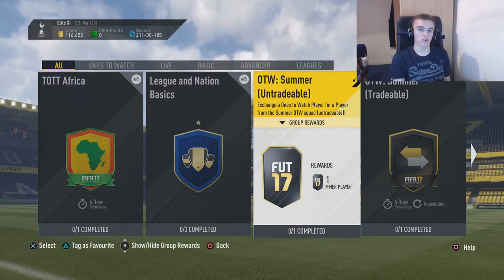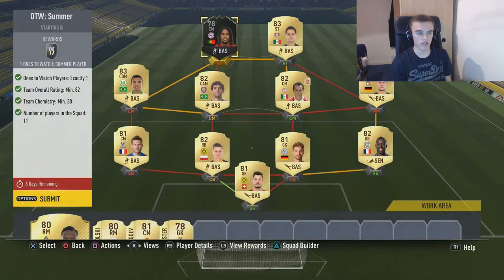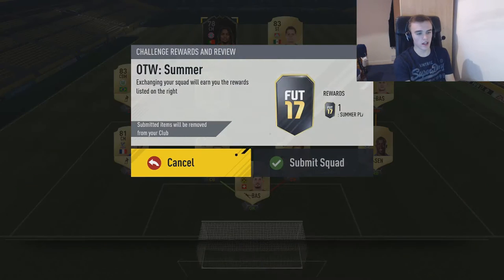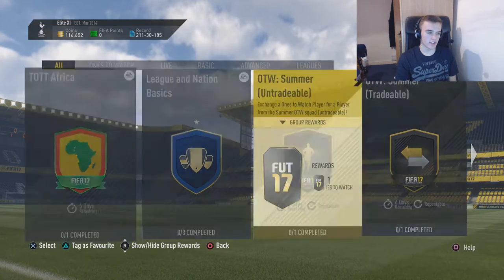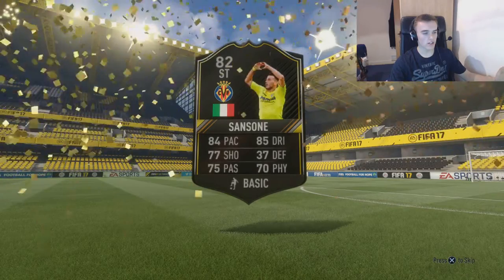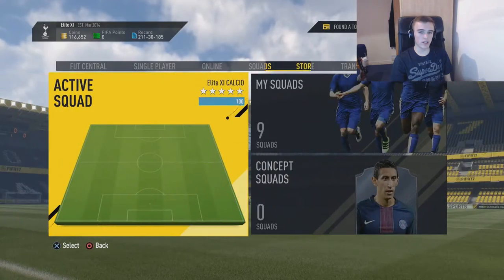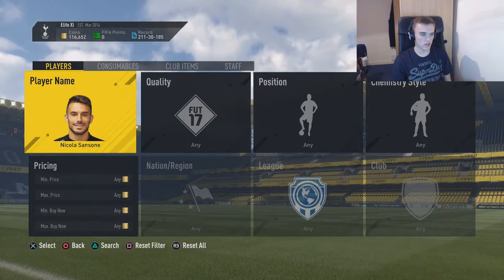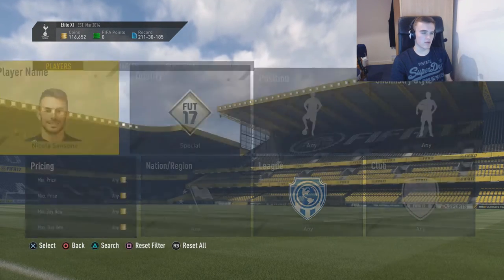FIFA 17 - ONES TO WATCH SUMMER SBC (UNTRADEABLE) - CHEAP!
Welcome to this SBC video. I will be showing you how to get the OTW SBC completed! It's really simple just copy the team in the video and have loyalty on all players!!

read the title.